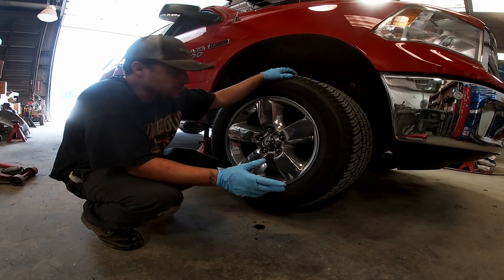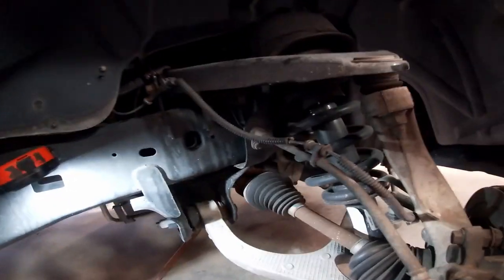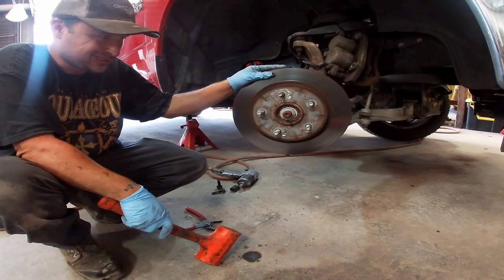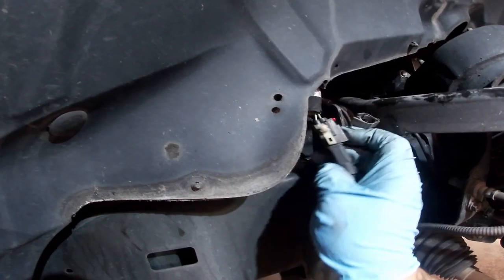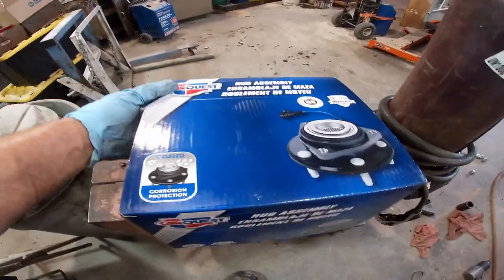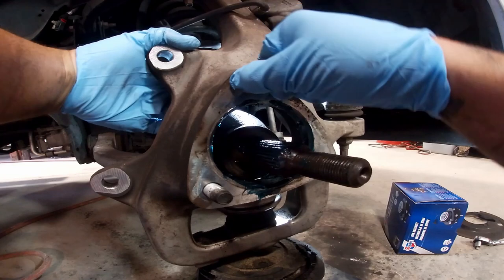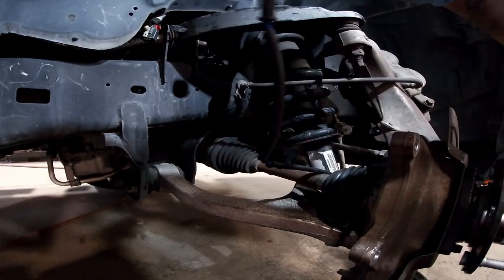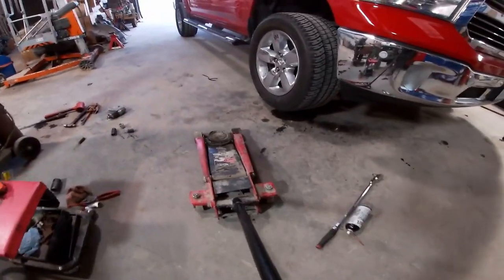HOW TO EASILY REPLACE FRONT WHEEL BEARING HUBS ON 12-17 DODGE RAM 4X4 ECODIESEL / HEMI / 1500 / 2500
JOIN GASDIESEL GARAGE AS I BRING MY DAILY DRIVEN 2015 DODGE RAM 1500 4X4 ECODIESEL INTO THE SHOP AND SHOW YOU HOW TO REPLACE FRONT WHEEL BEARINGS WITHOUT TAKING THE FRONT CV AXLES OUT.

STEP BY STEP PROCESS WITH GREAT VISUAL AIDS. ENJOY!
THIS EPISODE  OF GASDIESEL GARAGE WITH SHOW THE COMPLETE PROCESS OF REPLACING THE TIPM AND WATCHING OUT FOR CERTAIN THINGS WHEN REPLACING AND INSTALLING ENJOY!

Due to factors beyond the control of GASDIESEL GARAGE, I cannot guarantee against improper use or unauthorized modifications of this information. GASDIESEL GARAGE assumes no liability for property damage or injury incurred as a result of any of the information contained in this video. Use this information at your own risk. GASDIESEL GARAGE recommends safe practices when working on vehicles and or with tools seen or implied in this video. Due to factors beyond the control of GASDIESEL GARAGE, no information contained in this video shall create any expressed or implied warranty or guarantee of any particular result. Any injury, damage, or loss that may result from improper use of these tools, equipment, or from the information contained in this video is the sole responsibility of the user and not GASDIESEL GARAGE-SUBSCRIBE-COMMENT AND-LIKE